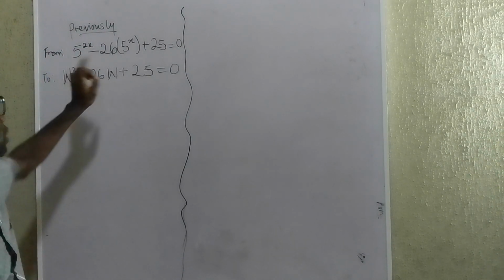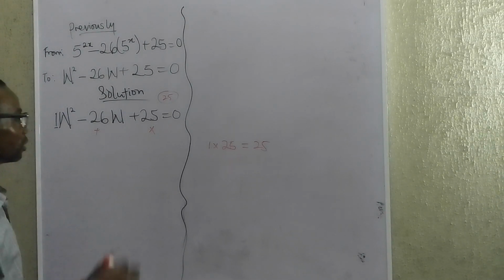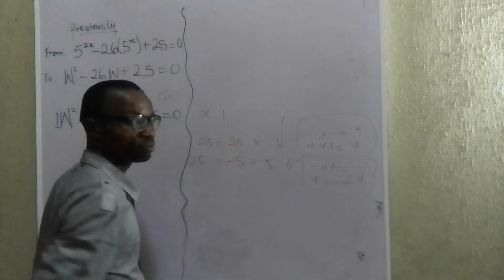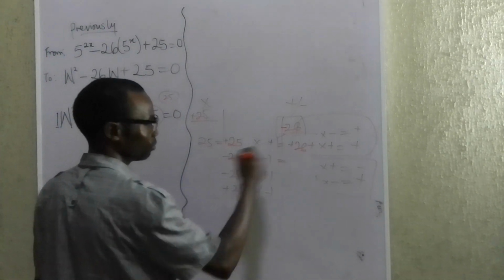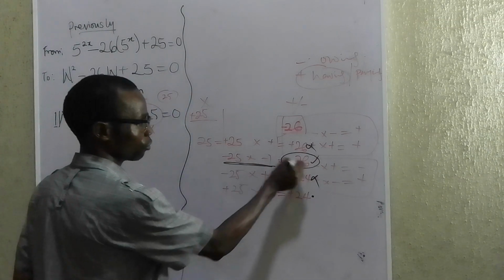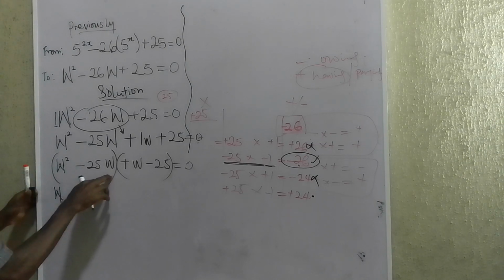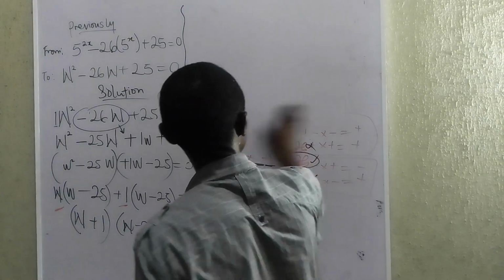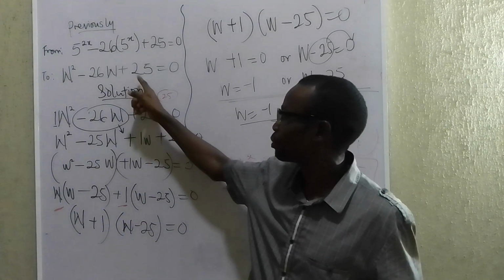Quadratic roots, from Exponential equations 2